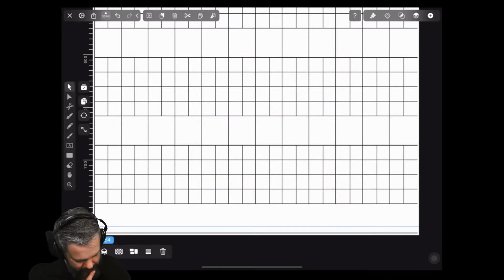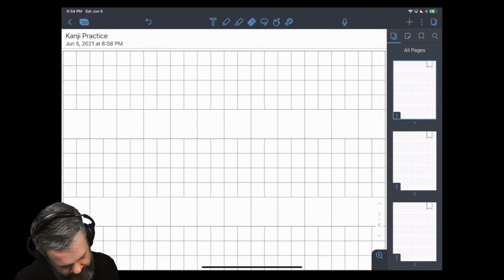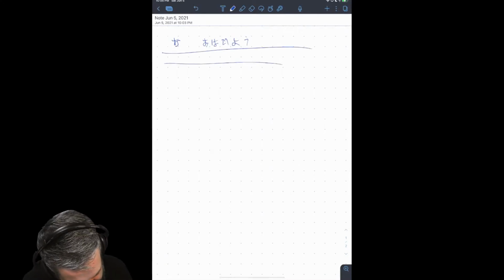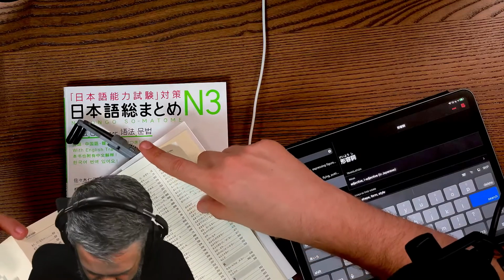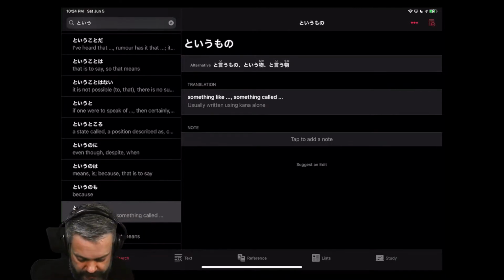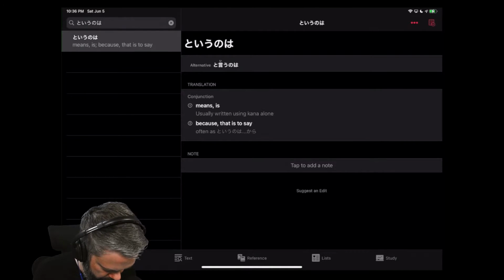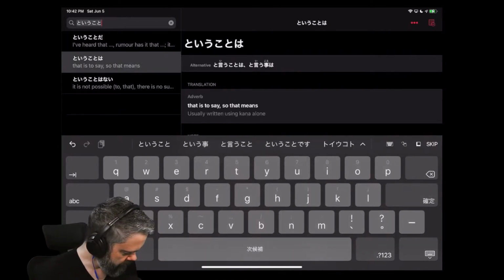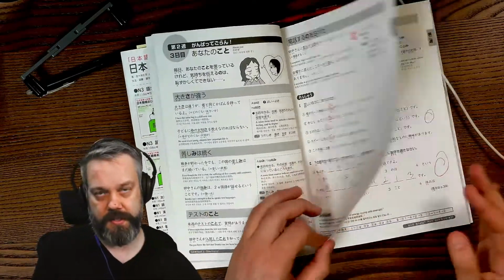Nihongo So-Matome N3 Study Session Week 2 Day 4